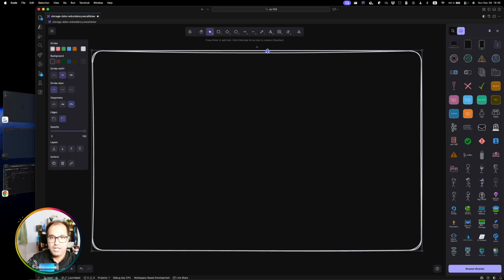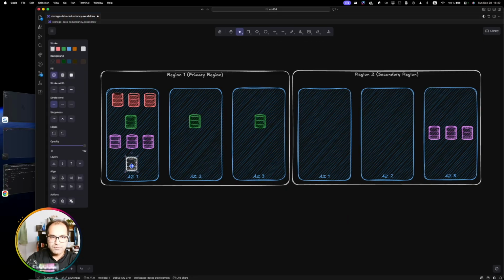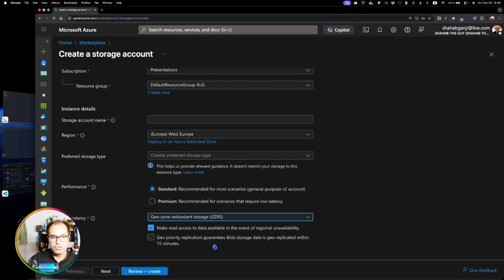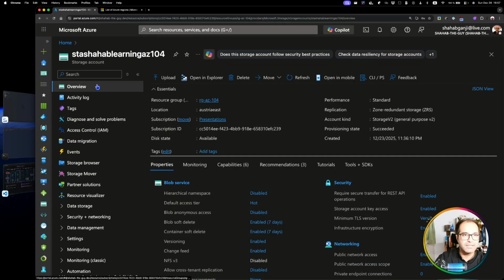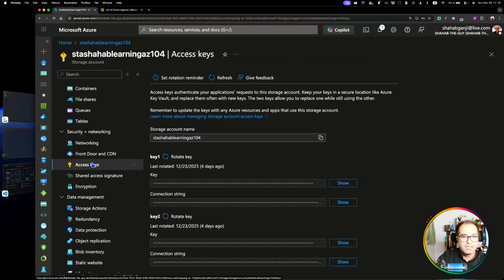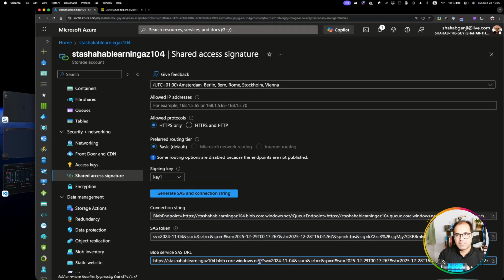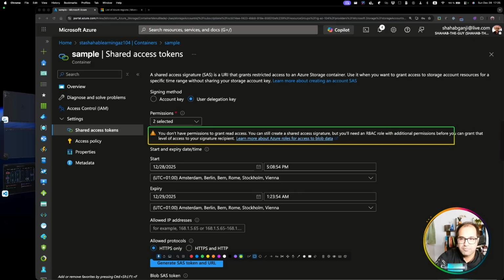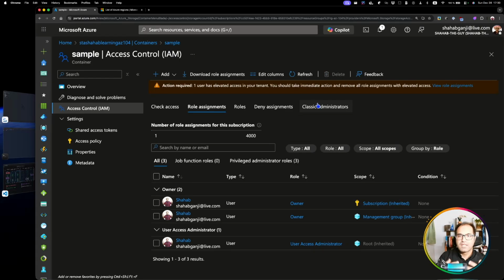Three Overlooked Features of Azure Storage Account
If you’re building on Azure, sooner or later you’ll work with an Azure Storage Account. It’s a foundational service behind many real-world systems, and Blob Storage is one of its most common use cases for handling unstructured data at scale. Replication Strategies, Lifecycle Management, and Shared Access Signature (SAS) tokens ate the three features, despite how powerful they are, often overlooked or underused. Even though getting them right can have a big impact on cost, security, and overall system design.

Resources:

* [Grant limited access to Azure Storage resources using shared access signatures (SAS)]
* [Create a Service SAS for a Container or blob with .NET]

Story:

00:05 Introduction
00:33 Replication Strategies (Data Redundancy)
04:39 Summary of all data redundancy options
06:22 Choose the Redundancy option on Azure Portal
08:28 Lifecycle Management
09:52 Lifecycle Management in Azure portal
12:33 Shared Access Signature (SAS) tokens
15:55 Service SAS and Access policy
18:18 User delegation SAS
21:50 SAS token pitfalls and best practices
23:39 Recap and Enjoy Coding!